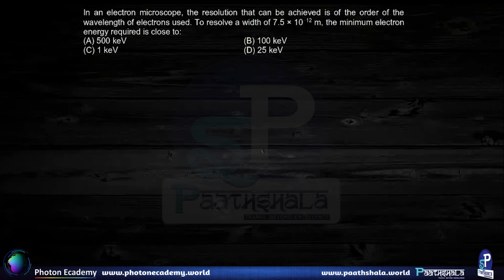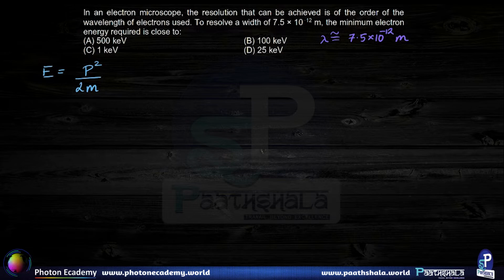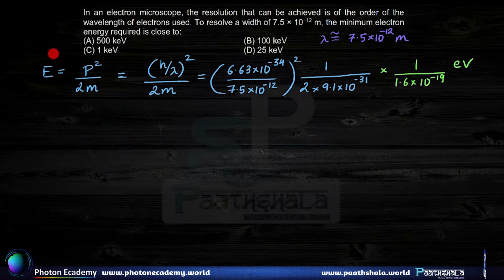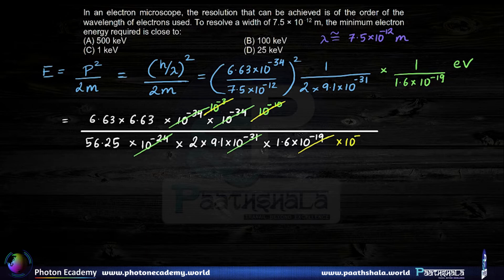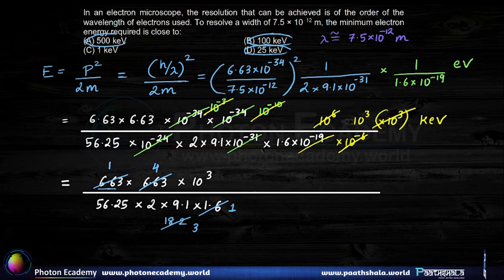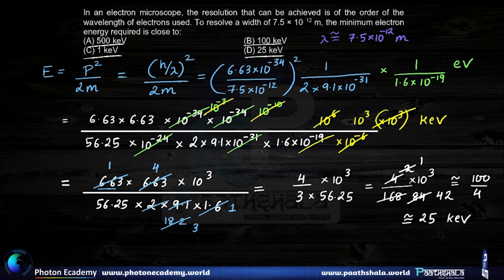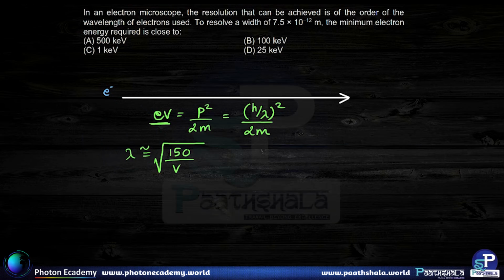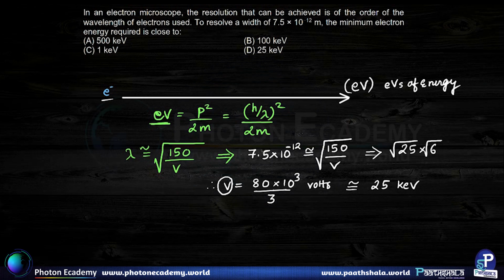Solns JEE Main 2019 10 Jan 19 Morning 1 | Physics